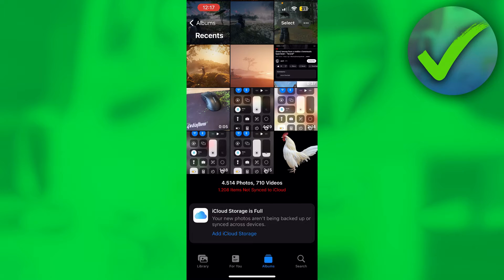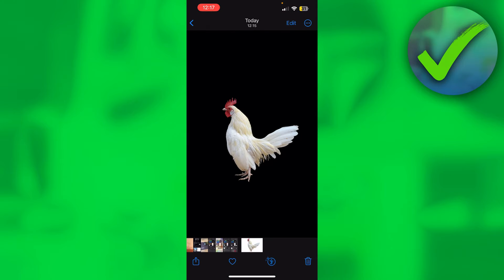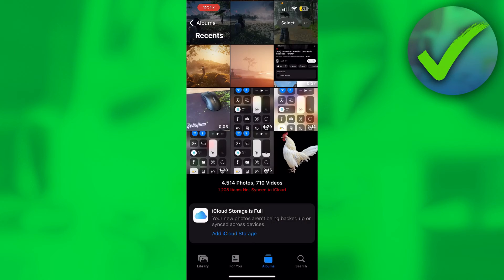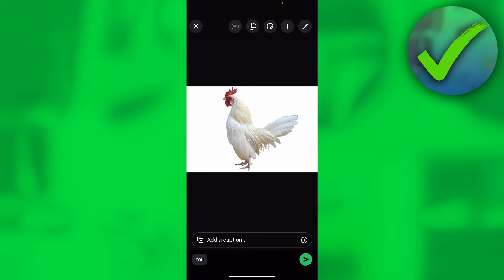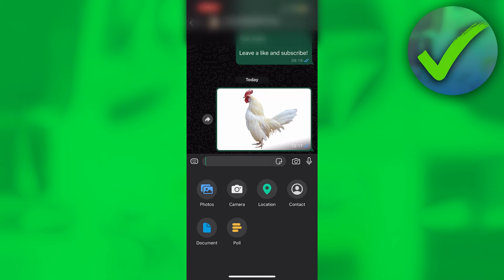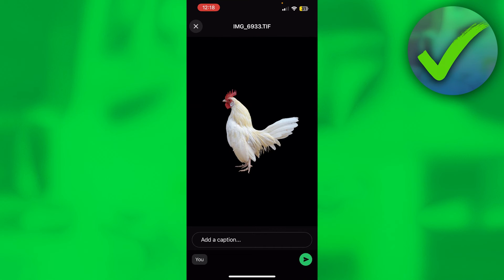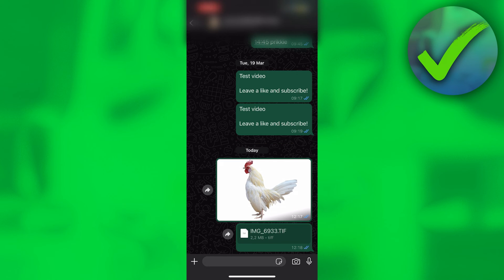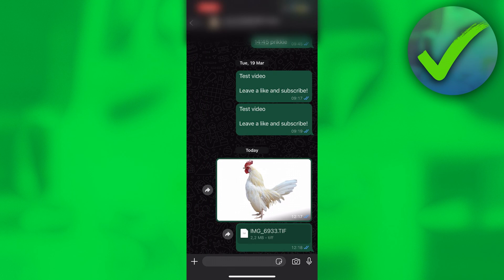How to Send PNG File in Whatsapp (2025)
In this video I show you how to Send PNG File in Whatsapp 2025

Do you want to know how to share png on whatsapp 2025? Then I'll show you how to send png image in whatsapp easily.

This is a step by step Whatsapp tutorial on how to send png logo in whatsapp and how to send png file in whatsapp iphone